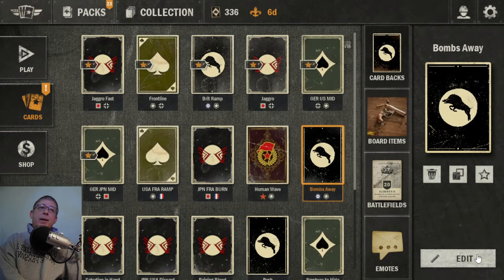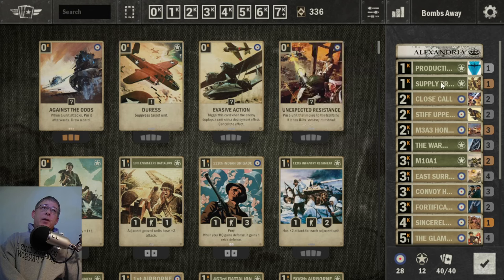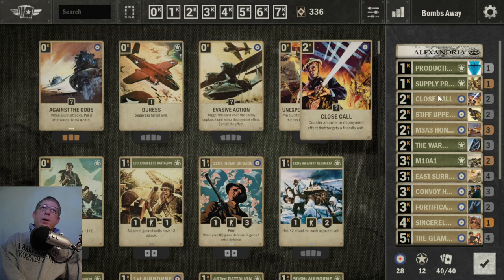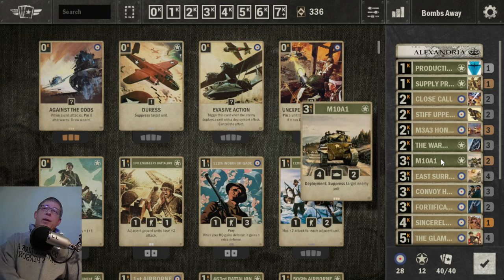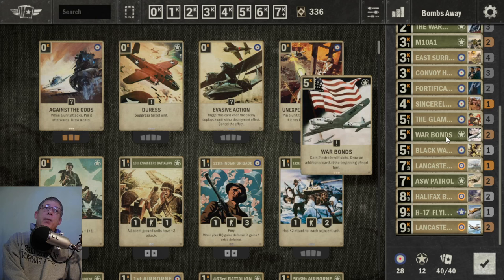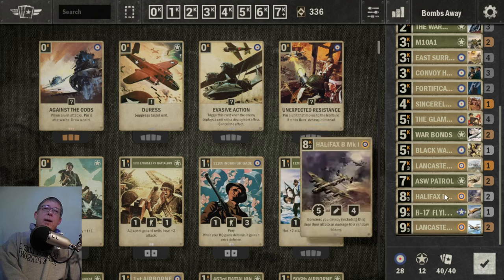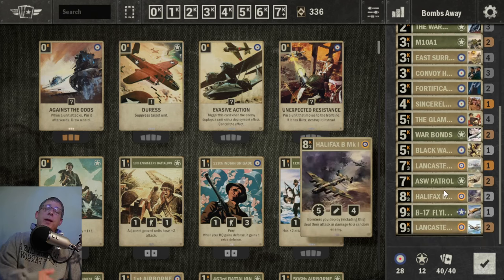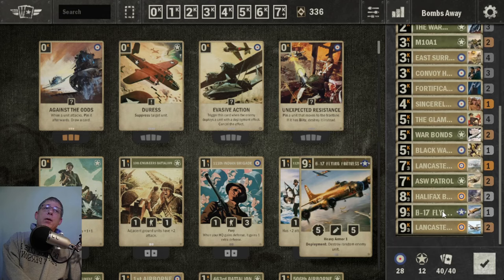Battlready Decks! Bombs Away - Deck Review, Gameplay and Commentary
Bombs Away
Major power: Britain
Ally: USA
HQ: ALEXANDRIA

Britain:
2x (2K) CLOSE CALL
3x (2K) M3A3 HONEY
2x (2K) STIFF UPPER LIP
3x (3K) CONVOY HX 175
4x (3K) EAST SURREY REGIMENT
2x (3K) FORTIFICATION
1x (4K) SINCERELY YOURS
1x (5K) BLACK WATCH
4x (5K) THE GLAMOUR BOYS
1x (7K) LANCASTER B.III
2x (8K) HALIFAX B Mk I
2x (9K) LANCASTER Mk I

USA:
1x (1K) PRODUCTION ORDER
1x (1K) SUPPLY PRIORITIES
3x (2K) THE WAR MACHINE
2x (3K) M10A1
2x (5K) WAR BONDS
2x (7K) ASW PATROL
1x (9K) B-17 FLYING FORTRESS

IMPORT CODE:
%%25|cK1x1dlrofoe;1wmXmIbPo60dlxlq;081VbK;mU1U